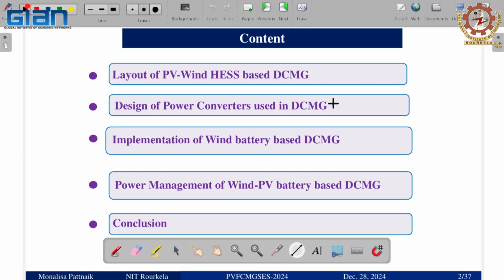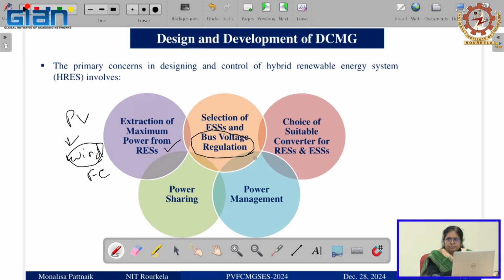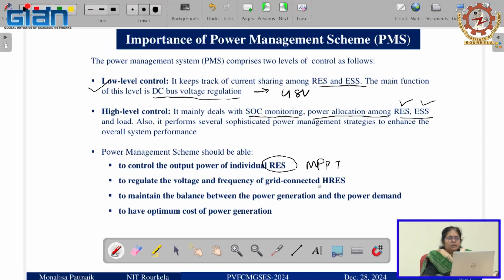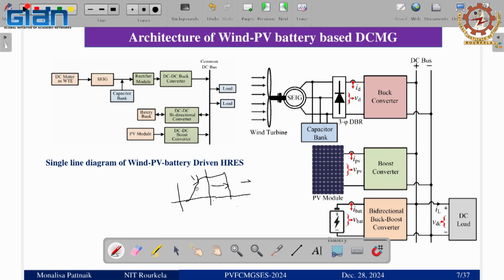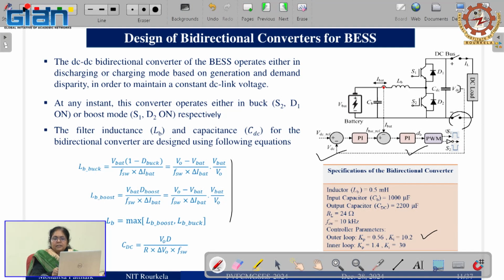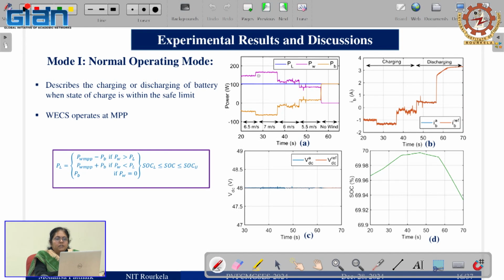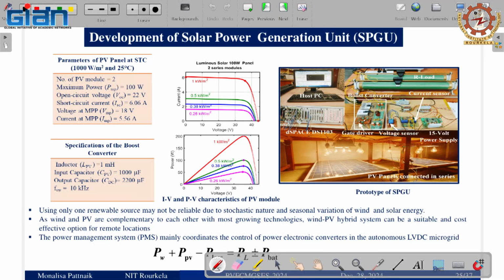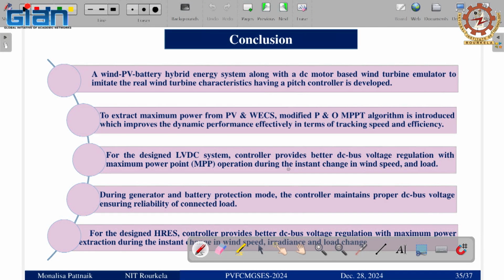Lecture 8 Power management of PV battery-SC HESS based microgrid part-1